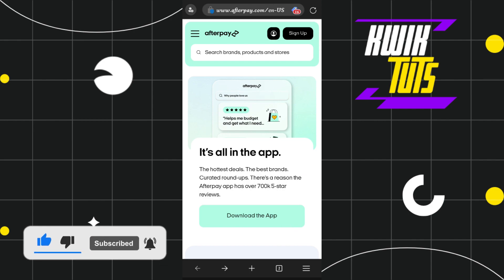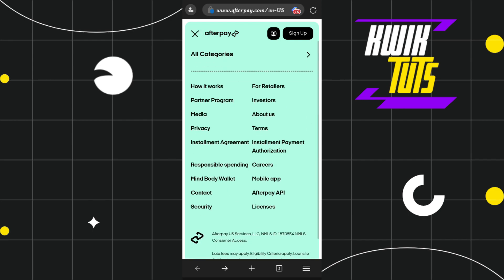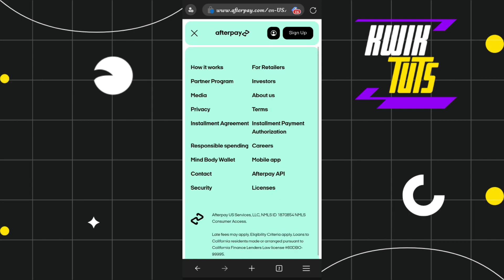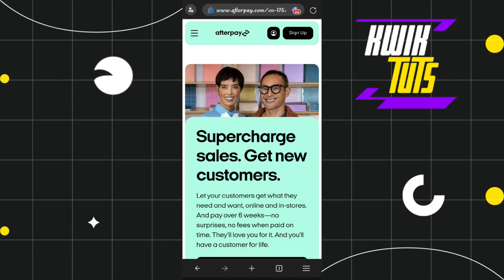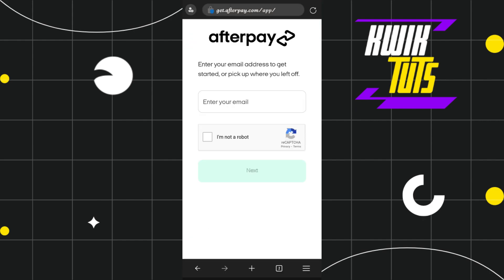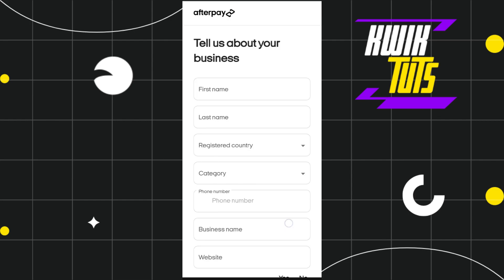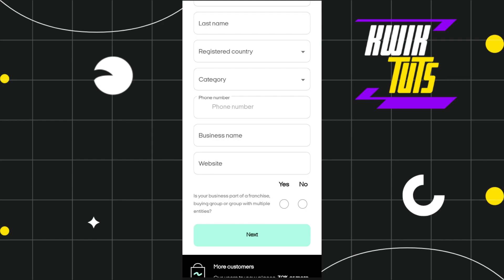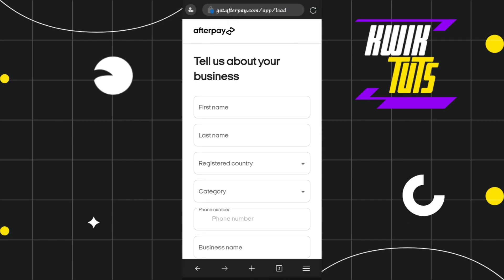How To Create Afterpay Account for Business - Full Guide 2023